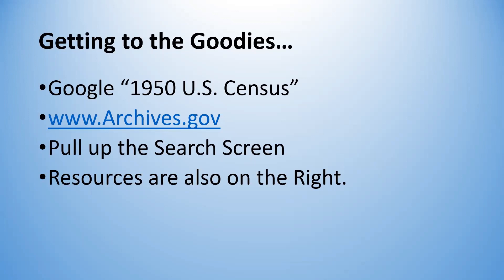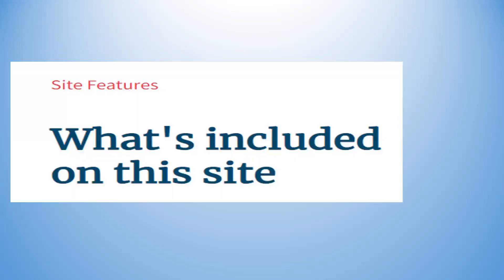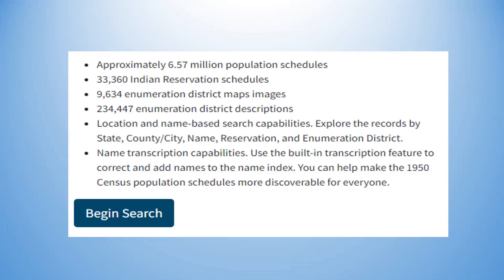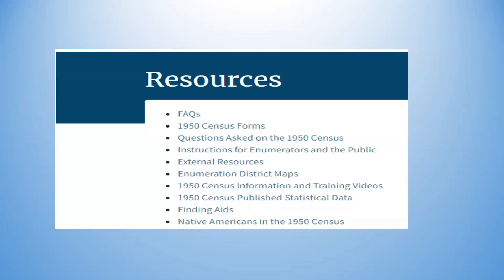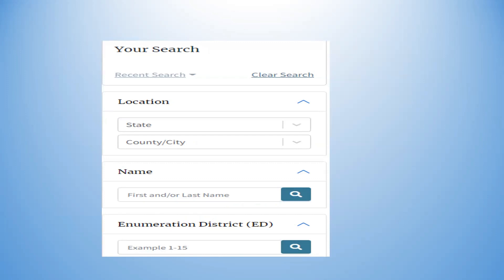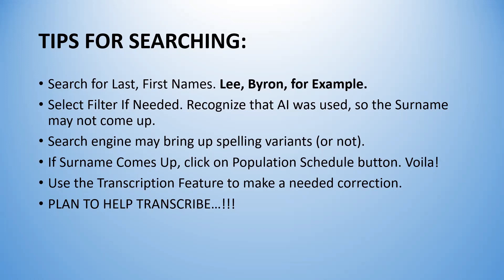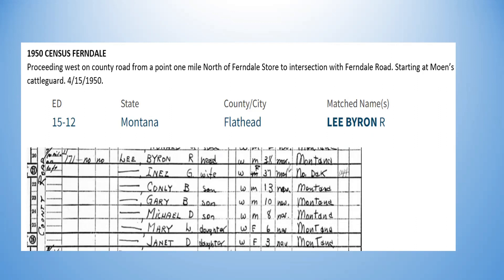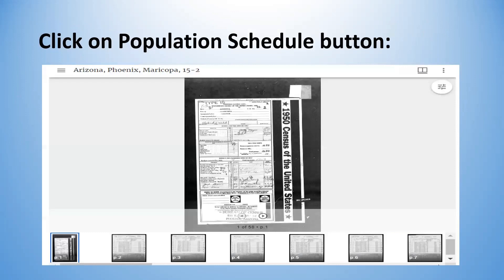1950 Census What's Available Now Recorded April 14, 2022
Great Falls Genealogy Society and Library Meeting Presentation 1950 Census What's Available Now Recorded April 14, 2022 with Janet D. Thomson Ed.D.